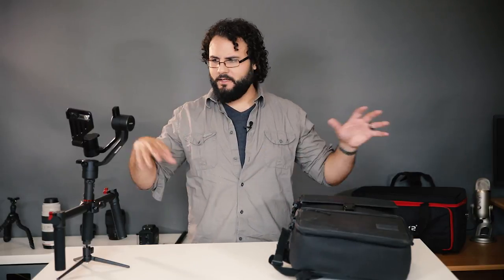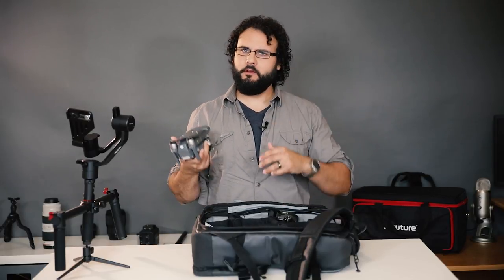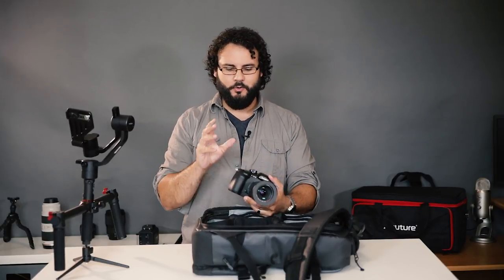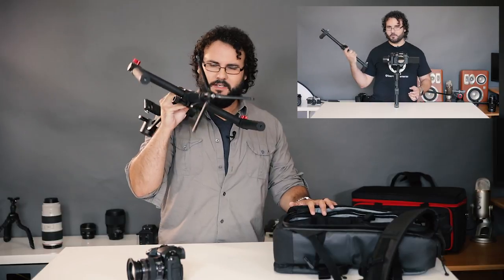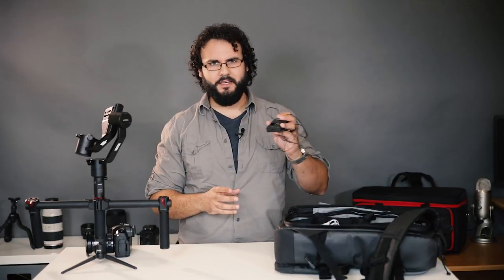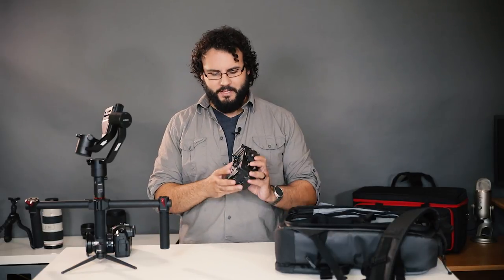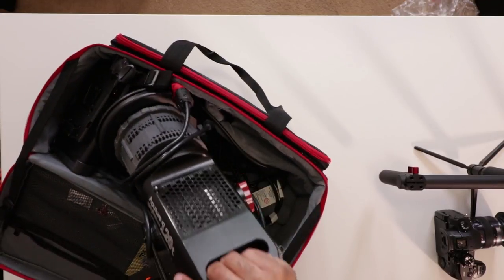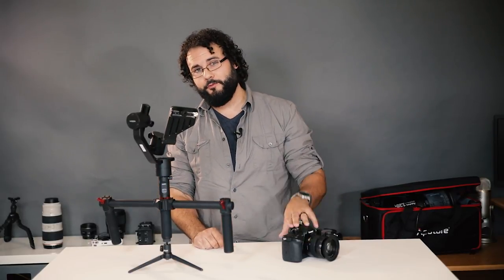Cinematic Wedding Film Kit - Cameras, Audio, Gimbals, & Lighting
You can view my entire gear page as well for even more items

My Main Camera
My Backup Camera
My Favorite Drone
My Wireless Lav Mic
My SD Cards

I use a variety of gear and shoot all my weddings in 4k whenever possible. I use the Panasonic GH5 and G7 for my filming and a variety of audio recorders, microphones, and led lights. I'm also a fan of 3 axis gimbals which I use on every wedding so let's take a look at what's in my bag to shoot cinematic wedding films.